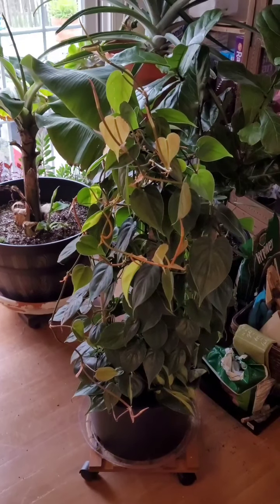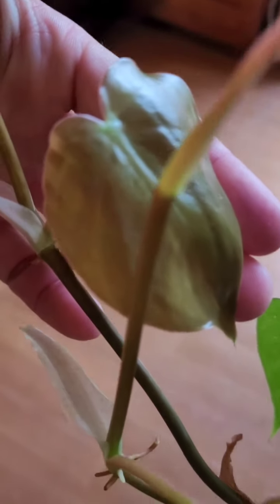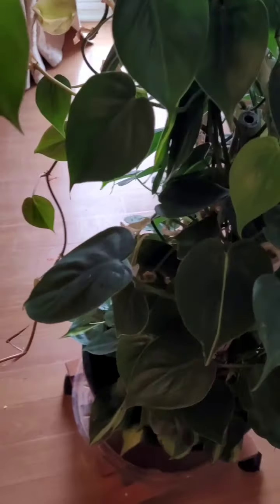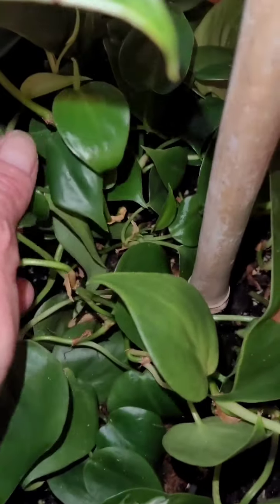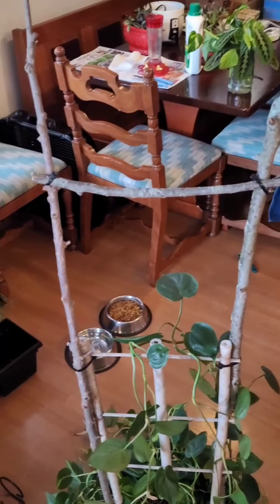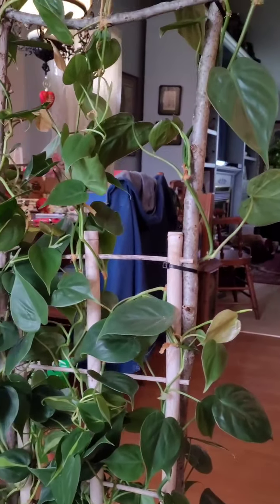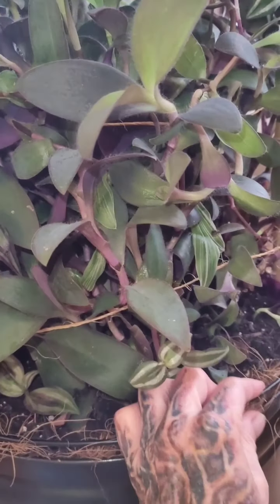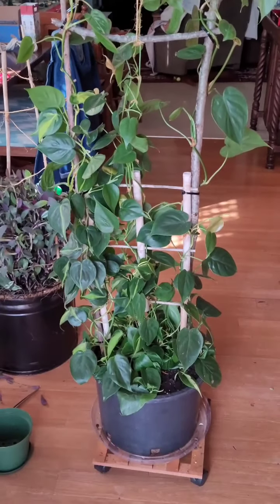DIY TRELLIS FOR MY PHILODENDRON! Over 6 feet long!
My philodendron has outgrown her trellis and I needed to lift her up a few feet.

Follow along as I show you what I do and how I do it!

Yay nature!

As always, donations are welcome and very appreciated. Links are below.

If you have a topic you'd like to see discussed, please leave it in the comments, below.

Welcome home. We'll chat again, soon...

*TOOLS*

If you are interested in any of the music used, meditations, Sacred Sexuality, Sound Healing, Tantra or Coaching, please let us know!

*CONNECT*

Would you like to send a gift?

Amazon Wishlist

*COMMUNITY*

These videoes should never be used in lieu of seeking professional mental health advice and formal diagnosis & treatment. Always seek the advice your physician or other qualified mental health professional in your area with any questions you may have regarding a mental health condition. Never disregard professional medical/mental health advice or delay in seeking it because of something you feel, hear or experience in ceremony.

If you are experiencing a mental health crisis, you are not alone. Many people experience similar struggles, and there are resources available to help. During a crisis, you might feel like things will never change. Contacting a mental health crisis hotline is a great way to begin reaching out for much-needed support. But if you are afraid that you or someone you know might hurt themselves or someone else, call 911 immediately.

If you think you or someone you love may be strggling with a mental health disorder, call one of these numbers to learn more about various mental health conditions and connect with valuable resources near you.

If mental health difficulties are leading you to consider suicide or think about death often, call the National Suicide Prevention Lifeline’s national network of local crisis centers. This 24-hour hotline is available to anyone in crisis and provides free and confidential emotional support anad crisis intervention.

• National Alliance on Mental Illness (NAMI) Helplife: 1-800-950-NAMI (6264)
The NAMI Helpline is available Monday through Friday, 10 a.m. to 6 p.m. EST to answer your general questions about mental health issues and treatment options. You can get information on mental health services in your area and learn how to help a loved one find treatment.